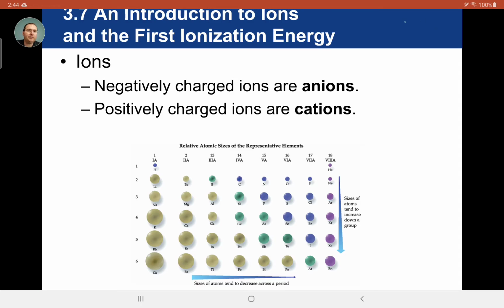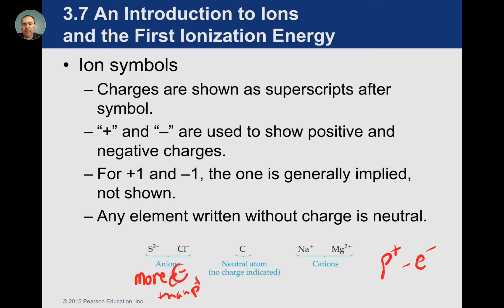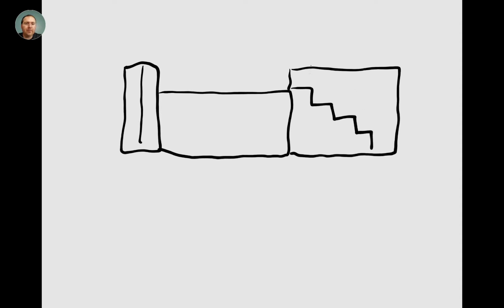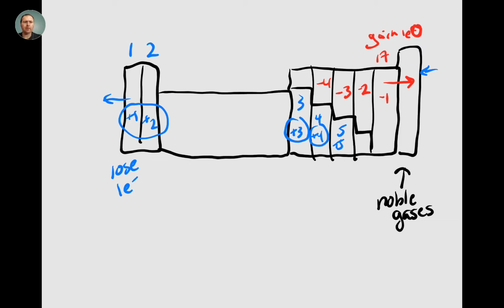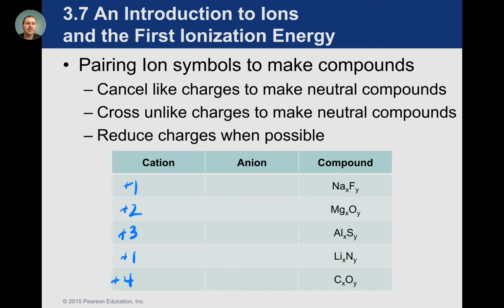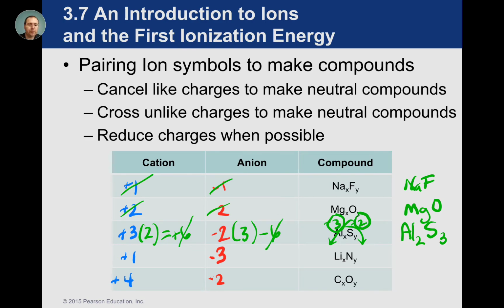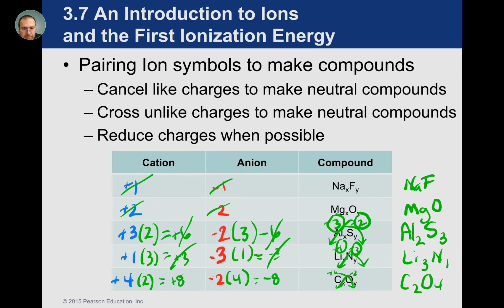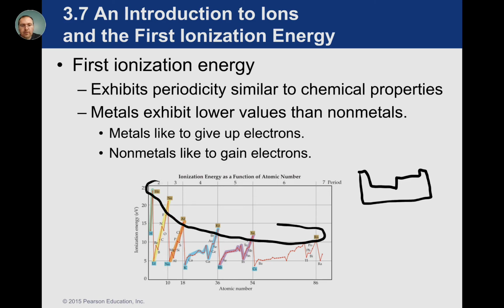Week 2: Chapter 3: Ions, Size, and Ionization Energy